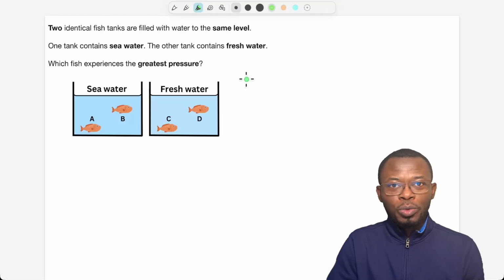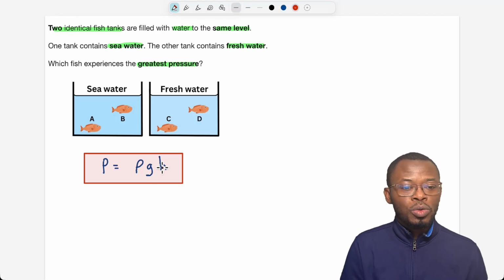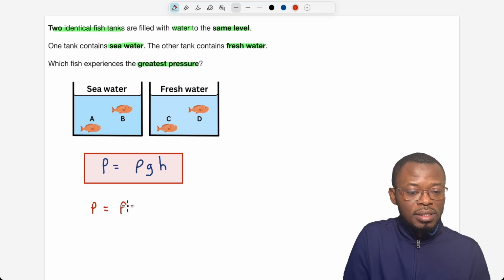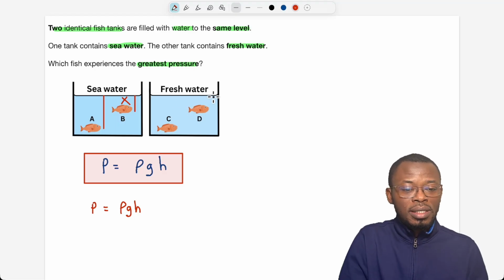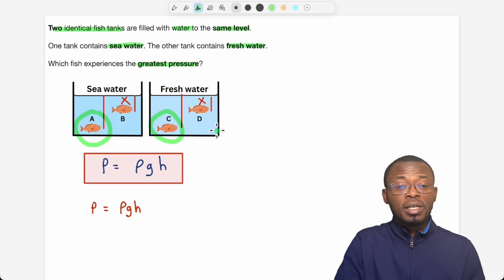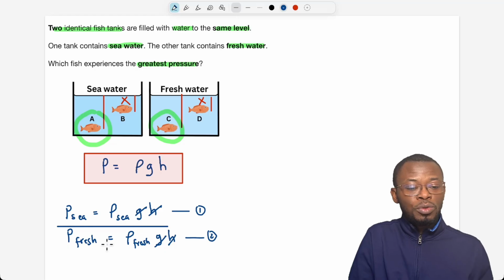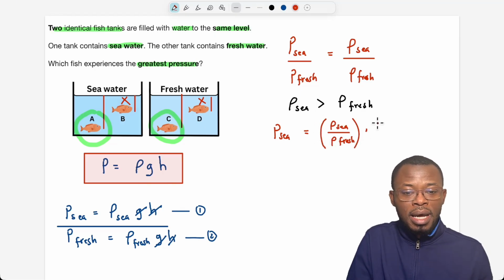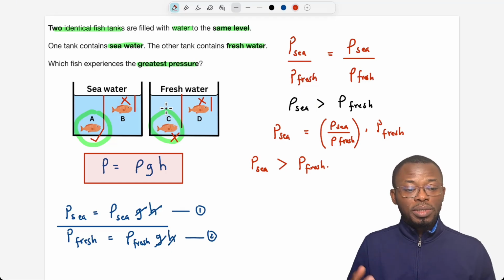Which Fish is Under MOST Pressure ? This Puzzle BEATS many Students!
In this physics video I (Aswad) explain how to determine the pressure experienced by a fish in a liquid with a given density. We find the equation for the pressure experienced by a fish as a function of the density of the liquid, the depth, and gravitational acceleration to solve for the fish that experiences the greatest pressure given the same depth but different densities of liquids. A beautiful mix of pressure in liquids and densitya! Perfect for students who love fluids and solids problems and challenging physics problems and puzzles. Physics Explained.

00:00 - Intro and Puzzle Statement
00:26 - Pressure in Liquids Increases with Depth
01:02 - Eliminating Options in Liquids of Same Densities
03:35 - Comparing Pressures in Two Liquids with Different Densities
06:03 - Final answer and Final takeaway comments
06:49 - Outro